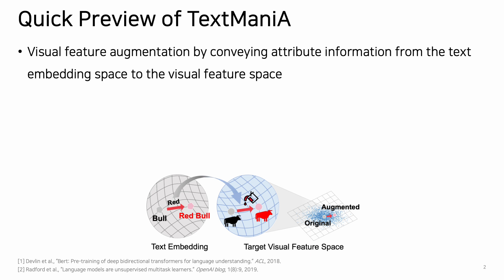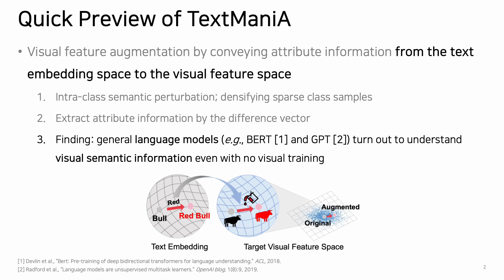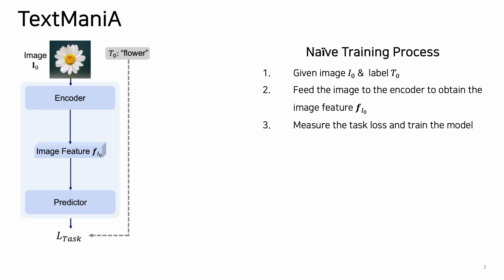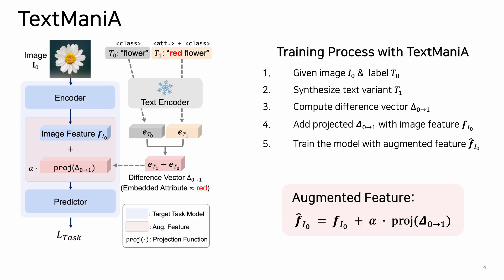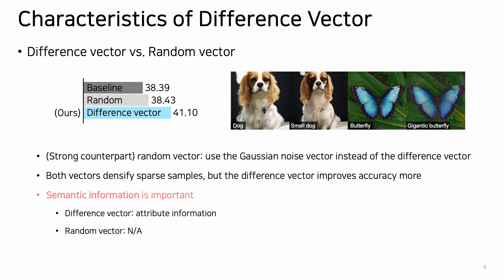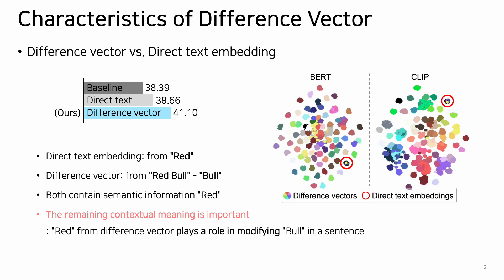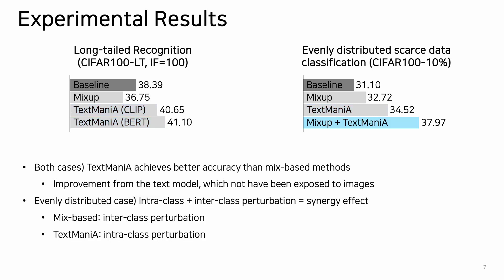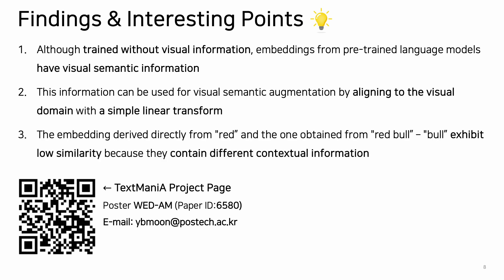TextManiA: Enriching Visual Feature by Text-driven Manifold Augmentation